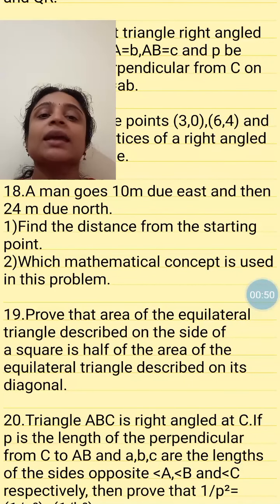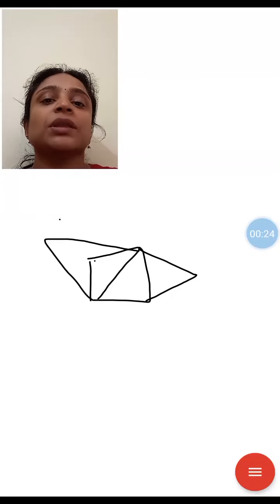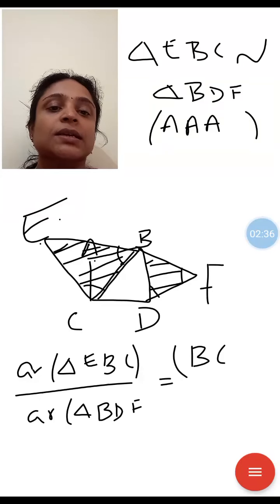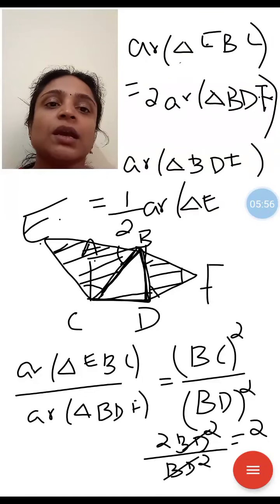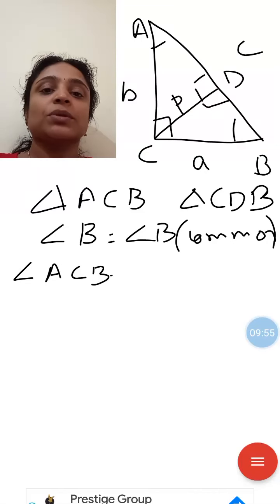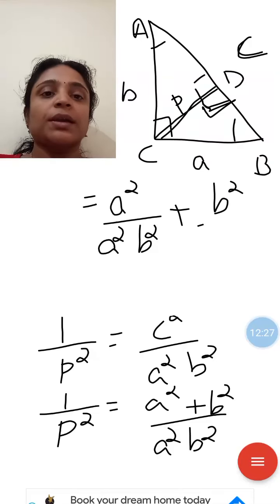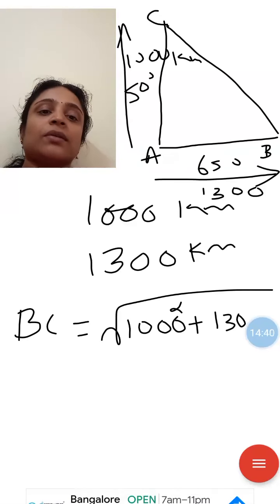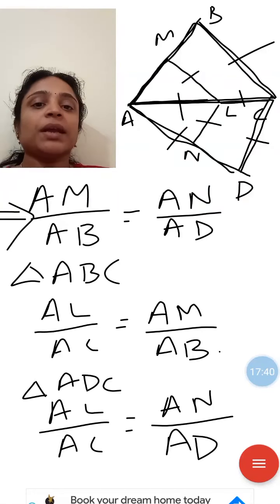CBSE CLASS 10th STANDARD MATHEMATICS QUESTION PAPERS SOLUTION CHAPTERWISE(Triangles Part 1)-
Solve. CBSE class 10 previous years question papers chapterwise and this video is  the 4th part of the chapter "TRIANGLES".
Click on the link below for the other parts of this chapter